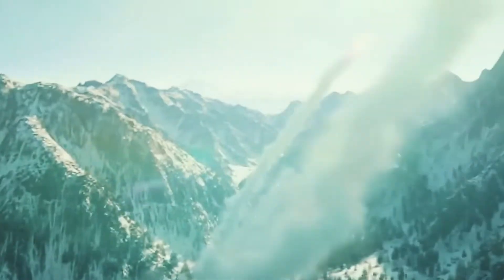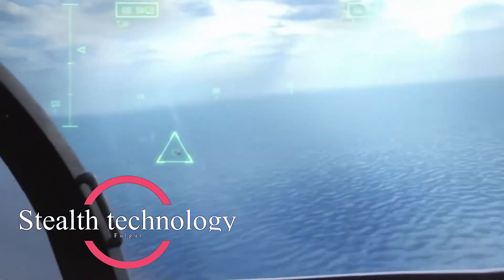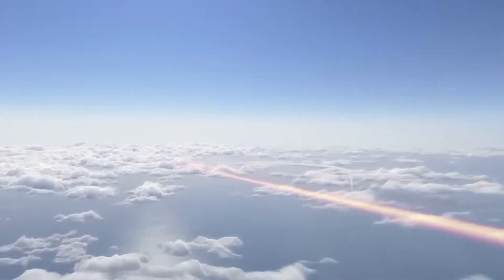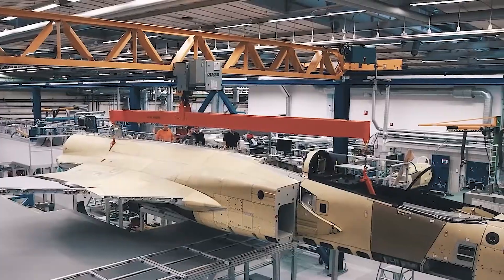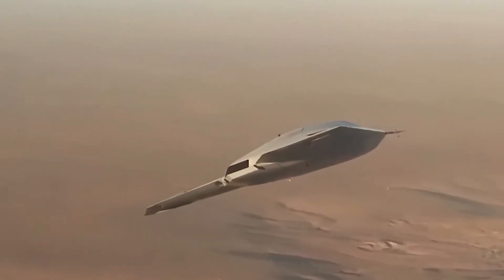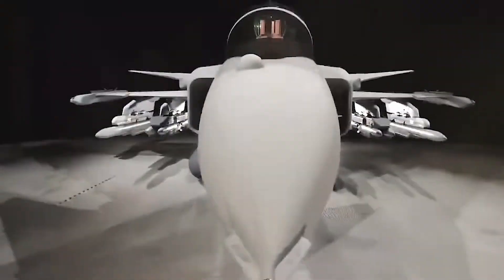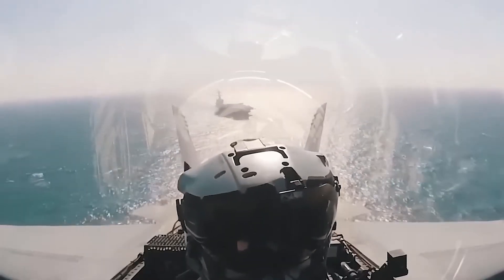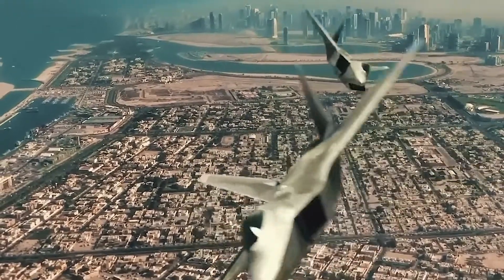Finally: U.S. Revealed the FIRST 6th-Generation Fighter Jet!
U.S. Revealed the FIRST 6th-Generation Fighter Jet!

Hypersonic speed is a term used to describe speeds that are significantly higher than the speed of sound, generally above Mach 5 (5 times the speed of sound). Some designs for sixth-generation fighter jets envision the use of advanced propulsion systems that would allow the aircraft to achieve hypersonic speeds. This could be achieved through the use of advanced jet engines or other propulsion technologies, such as scramjet engines or rocket engines.